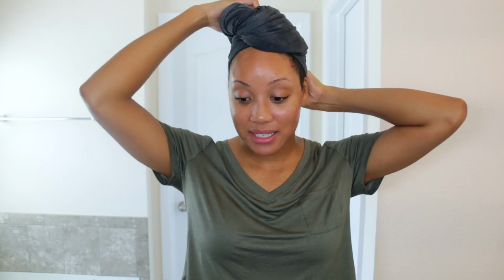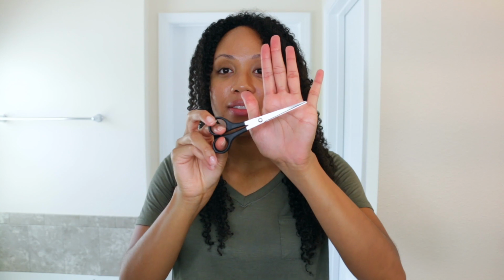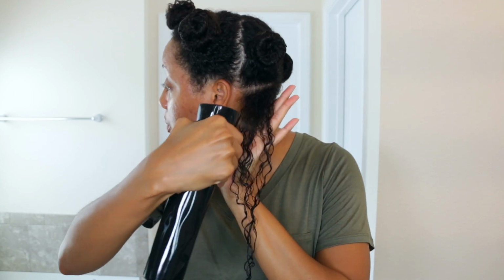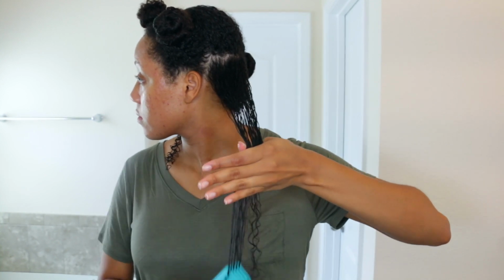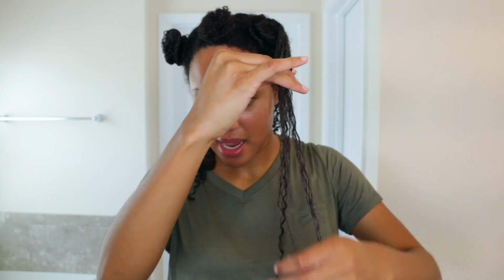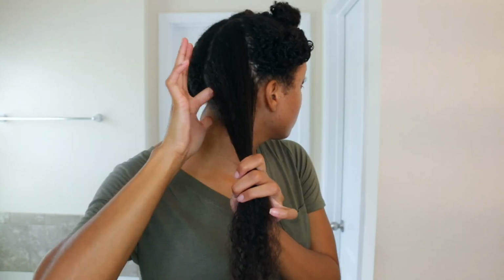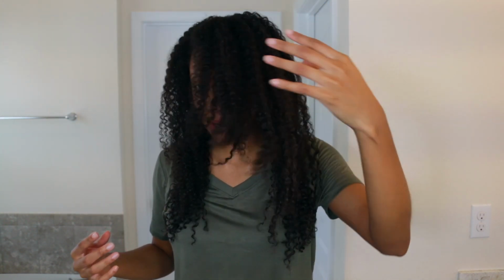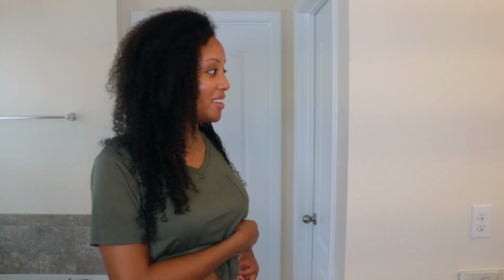EASY How to Trim At Home | Curl by Curl Method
Hi beautiful!

Natural Hair for Beginners:

Learn how to easily trim your hair at home using the curl by curl method. I also break down what to look for when trimming at home and how you know it is time to trim.

Radiating Love,

Kenya 💛

I help women living out their purpose master their natural hair so you can feel comfortable in who you are, finally fall in love with your curls, and confidently BE BIG in the life God set apart just for you.

See what I do every day on Instagram! Watch my Stories to brighten your day :)

⭐️PRODUCTS USED:
Continuous Mist Spray Bottle
Giovanni Smooth as Silk Conditioner
Fine Tooth Comb
Hair Shears
- High Quality

Let's collaborate!

I ALWAYS share my 100% honest opinion about any products/services that I feature on my channel. This is at no cost to you and if you choose to use my link your support is greatly appreciated. ❤️

tags - natural hair for beginners, giovanni smooth as silk deeper moisture conditioner, trim natural hair without straightening, trim natural hair wet or dry, how to trim curly hair, length check, trim natural hair wet, trim natural hair without hear, natural hair basics, trim natural hair at home, curl by curl method, curly hair cut, length check natural hair, trim natural hair ends, natural hair journey